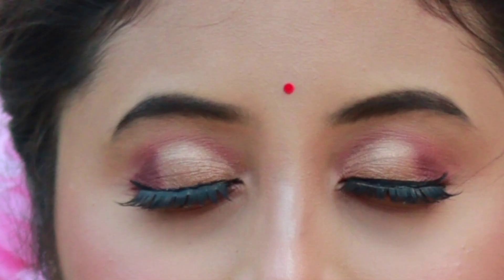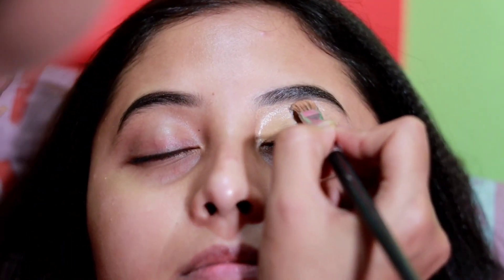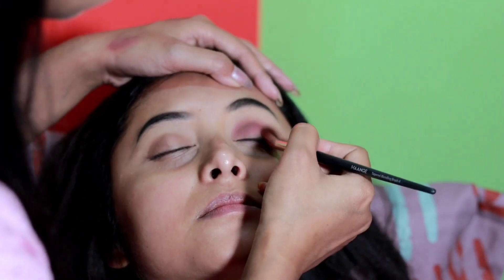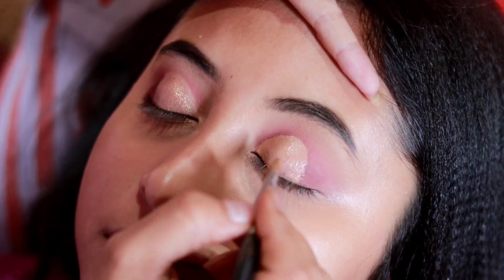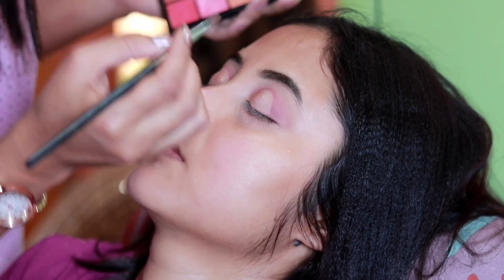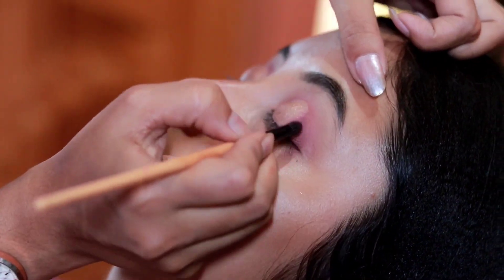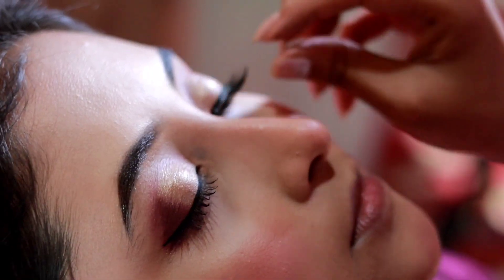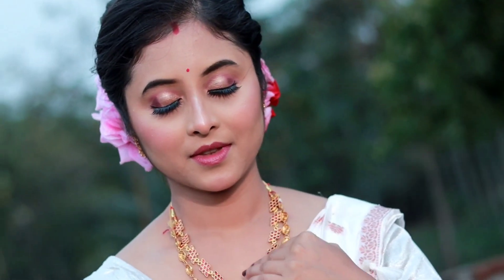Half cut crease// Step by step eye makeup tutorial